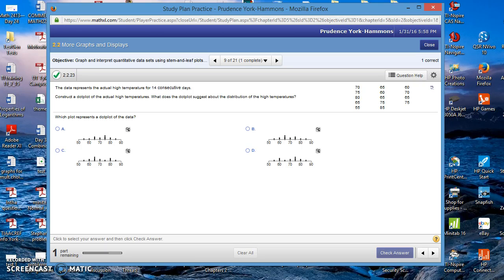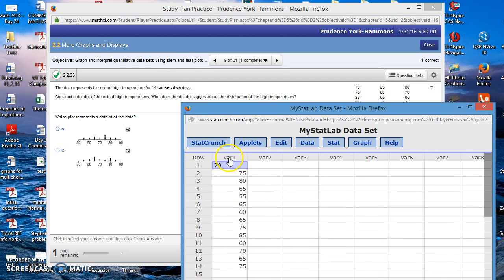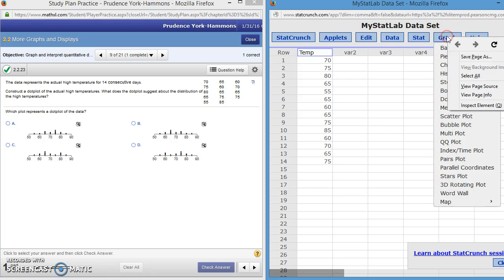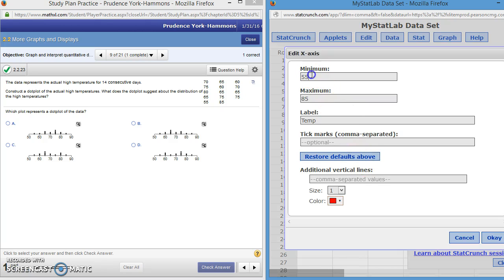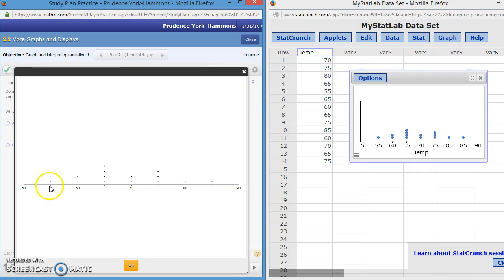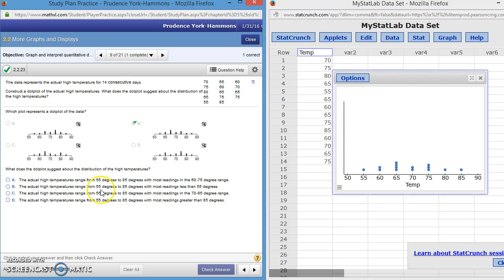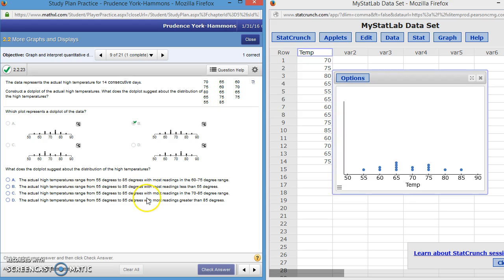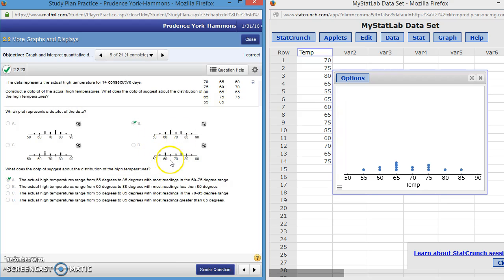Dot Plot in StatCrunch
Opening the data from a homework screen and creating a dot plot from a column of data.  Editing the scale of the x axis to match the graph in the MSL homework choices.